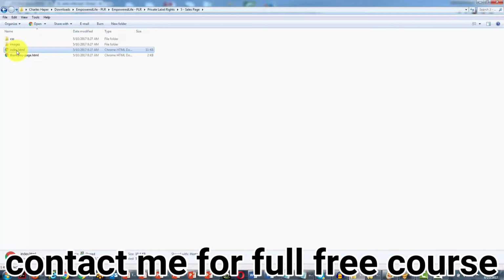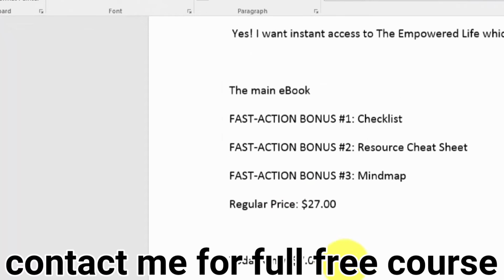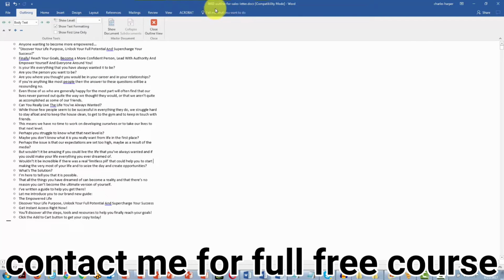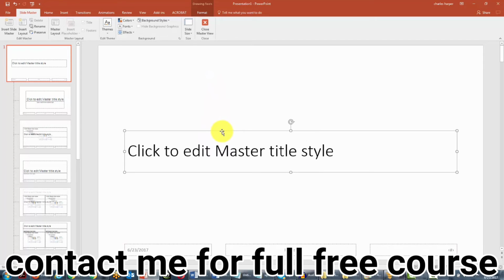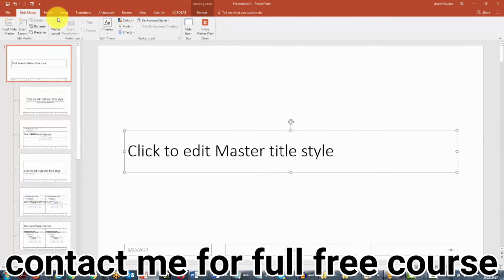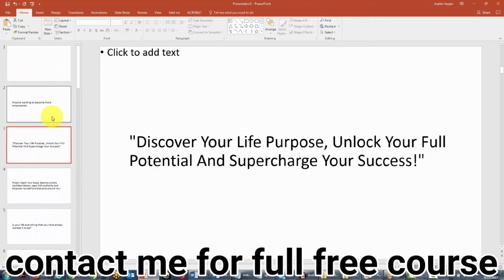Animation Playbook || 100% Free Video Course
100% Free Best Video Course and 100% Free to Download “Animation Playbook”. A huge opportunity for you to make income online
For extra courses,

About Course: Think outside the box by using animation techniques and you are going to dive into the MILLIONS of DOLLARS business through this unbelievable video course. This video course “Animation Playbook” is 100% FREE  and free to DOWNLOAD. This video course will make your skills to discover an incredible source of passive INCOME and huge PROFITS from your online business.
You will start making MONEY just after learning the tricks through this best video course. It doesn’t matter whether you are experienced or a complete beginner, you will make real passive MONEY and become a MILLIONAIRE very fast, while work from home. The amount of MONEY that you are going to get will shock everyone and you will learn the skills of animation. If you are interested in earning online MONEY fast, just click to watch and apply the techniques for best results!

Call me Message me or whatsapp me your details i will send you full video course and details about this course for free

Please help me to archive my goal.